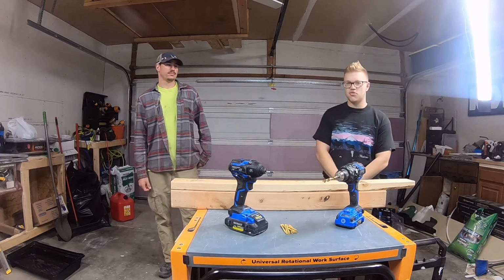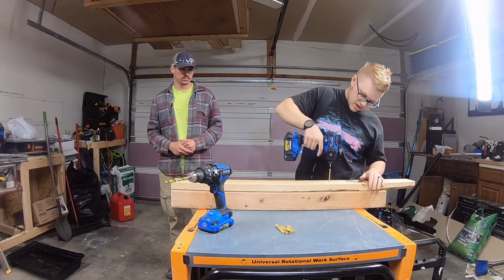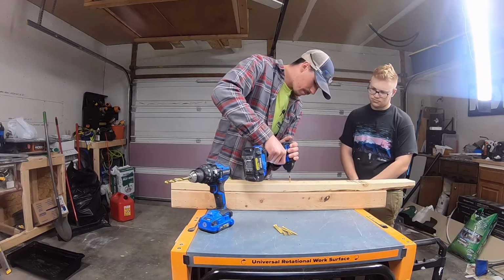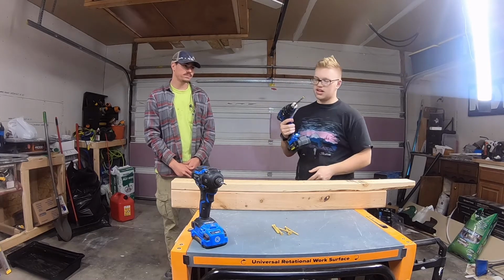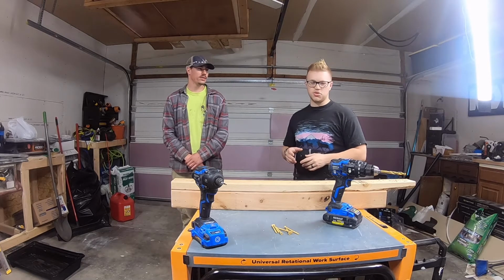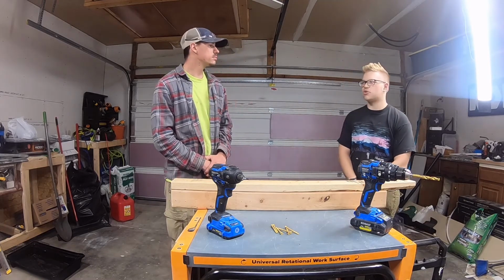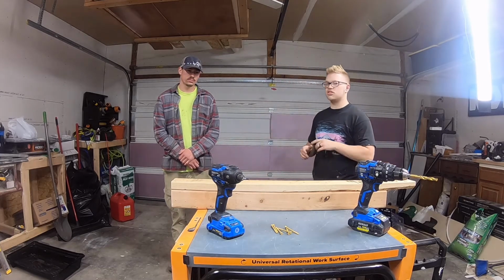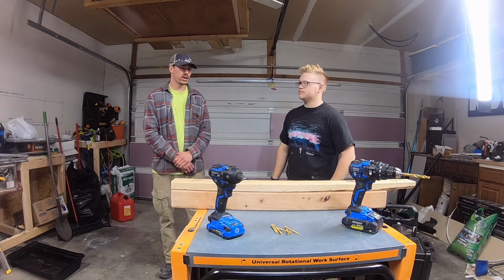KOBALT XTR REVIEW - BEST PRO ENTRY BRAND?!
In this video, we review the Impact and Drill provided in the Kobalt XTR 5 Tool Combo.